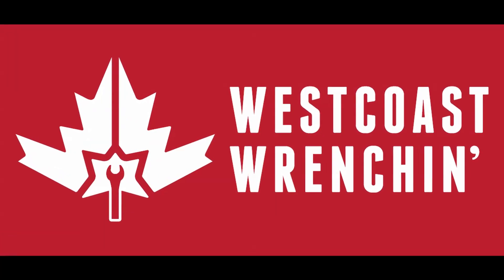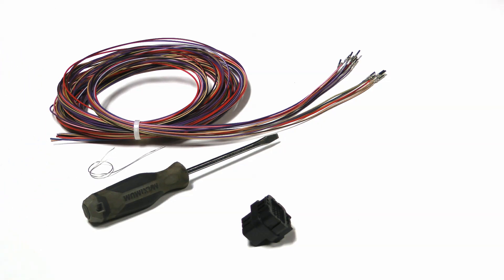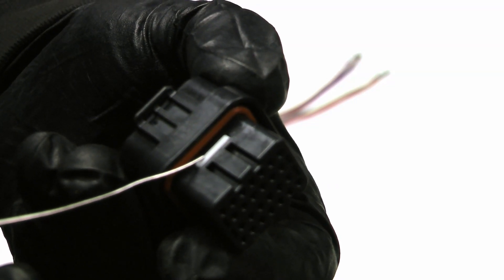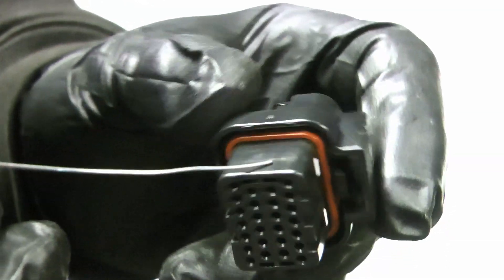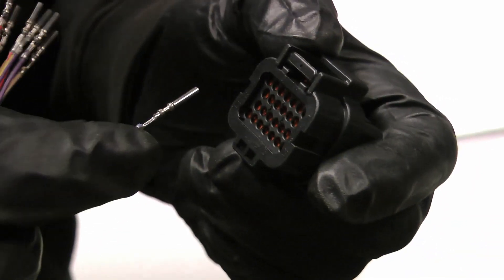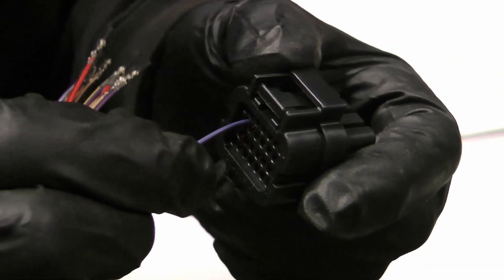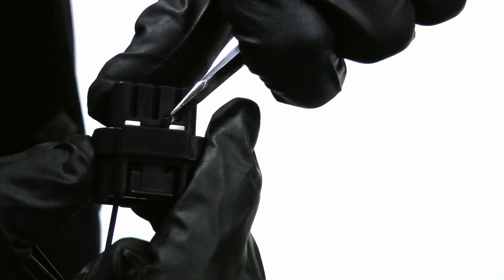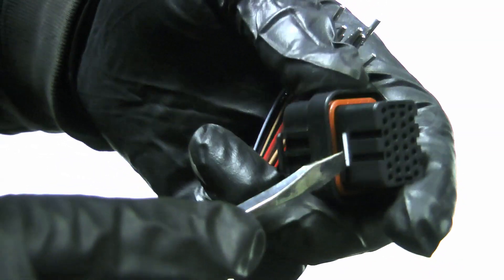Holley EFI Installation - How to Pin Depin and Understand Pinout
Video showing how Holley connectors are pinned and numbered as well as unlocking and locking the connector to install pins